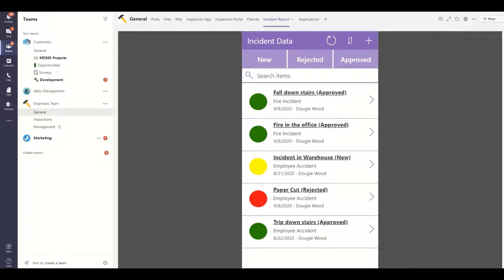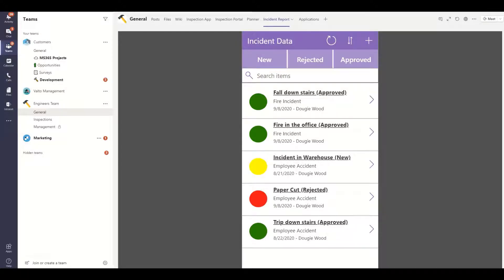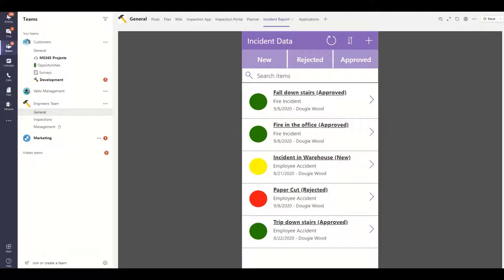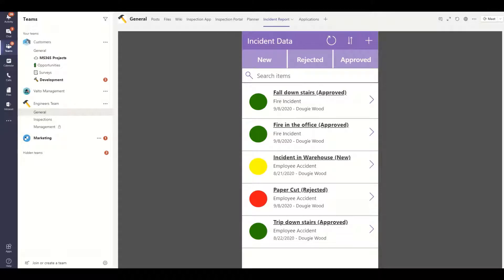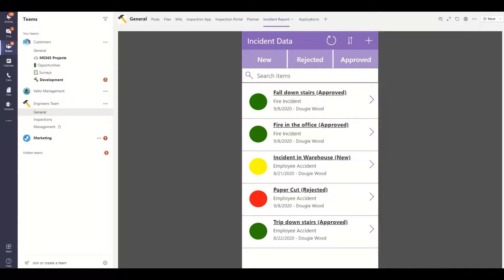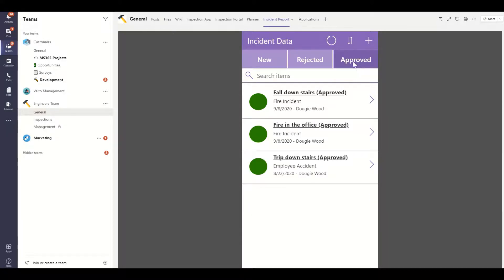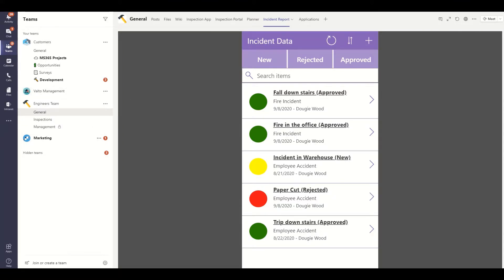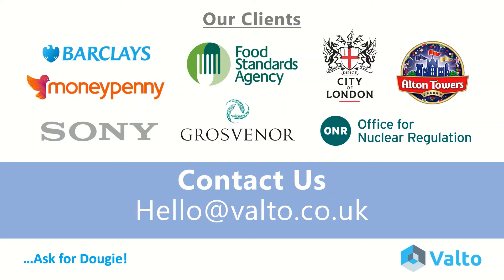Microsoft PowerApps: Replacing a Paper Process with PowerApps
In this "App in an Hour" Power Apps series we impart some basic how to knowledge to get your started creating your own Power Apps. The series is all about digital transformation by replacing paper based processes with automated workflow mobile applications.

The series shows your how to build a incident reporting app by leveraging Microsoft SharePoint within Office 365 as its database. However, you could use the same logic to build a leave request system, expense request, inspection form or any other approval workflow system.